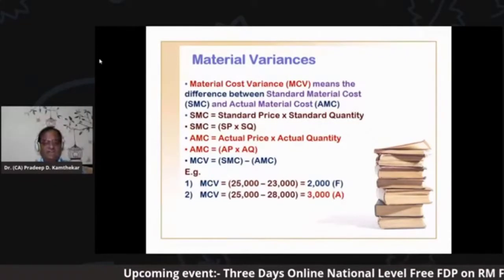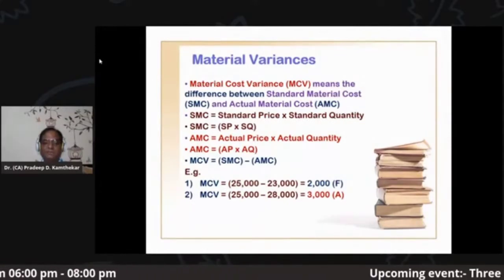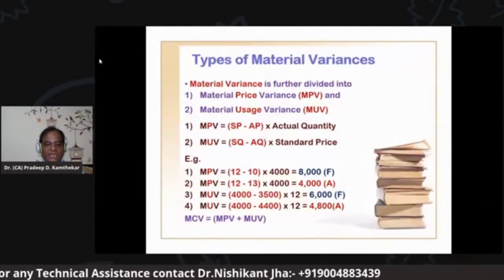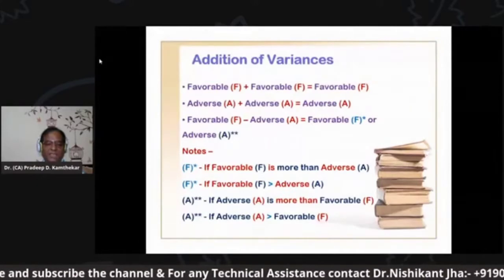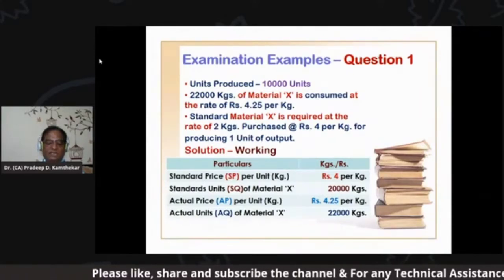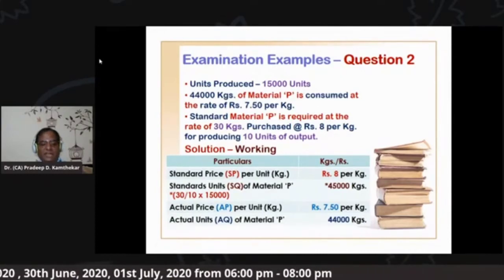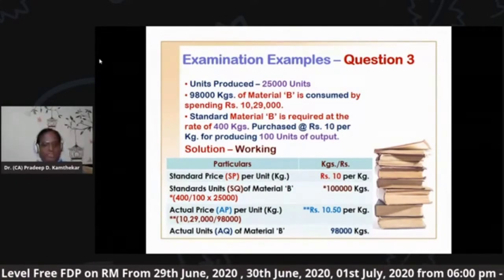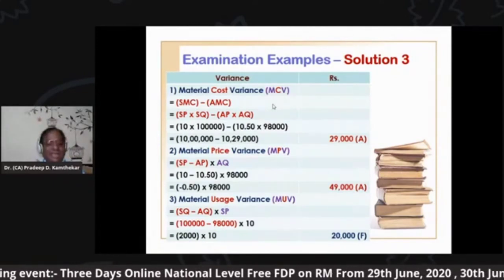Material Variances under Standard Costing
Calculation of Material Cost Variance, Material Price Variance and Material Usage Variance - Dr. (CA) Pradeep D. Kamthekar